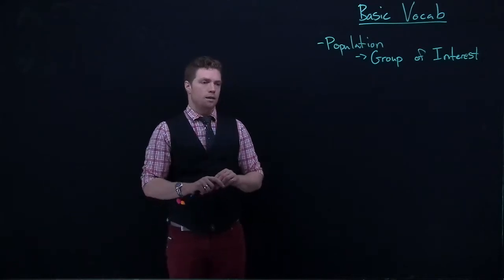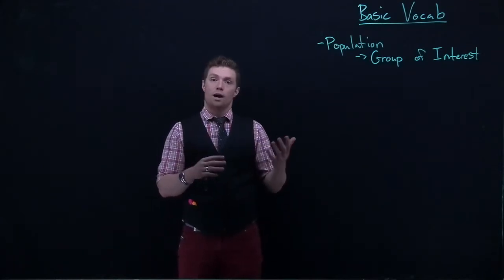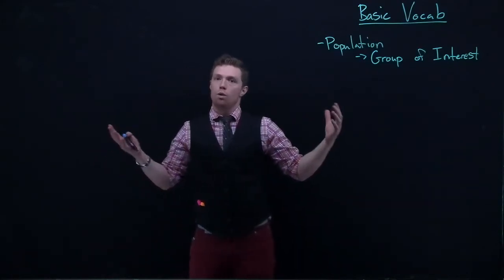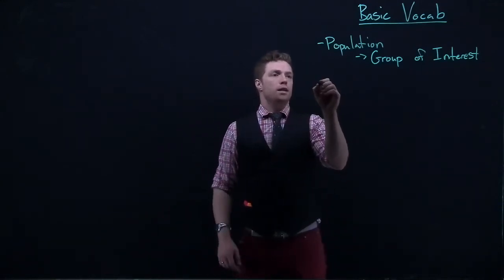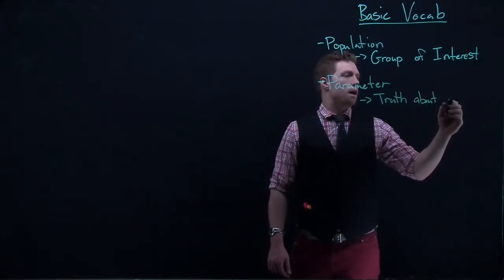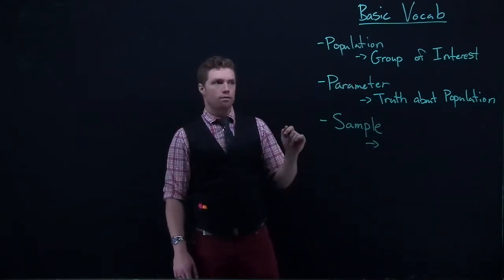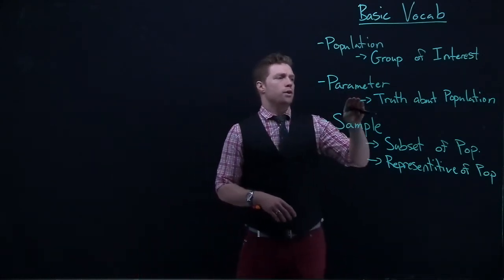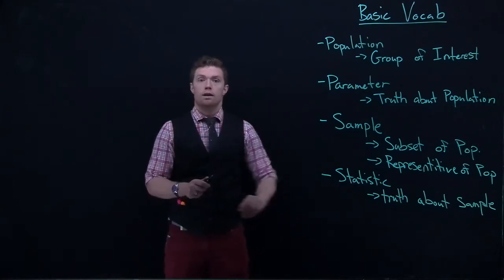03 Basic Vocab